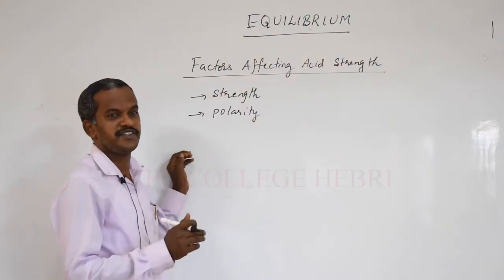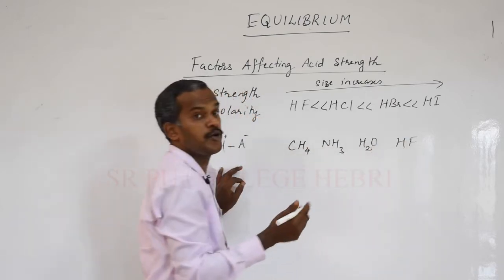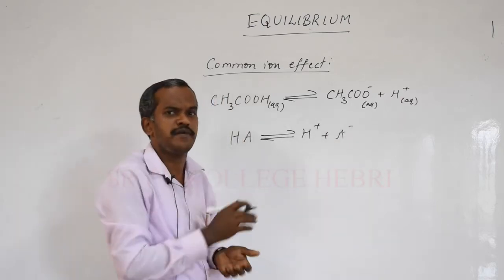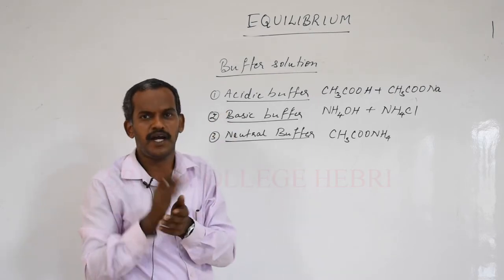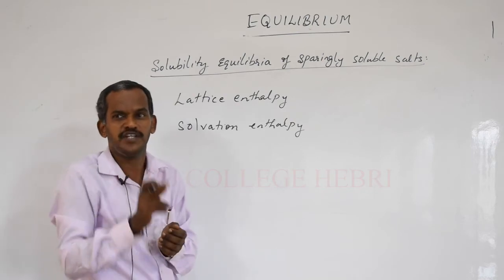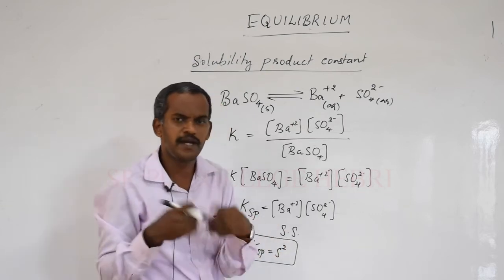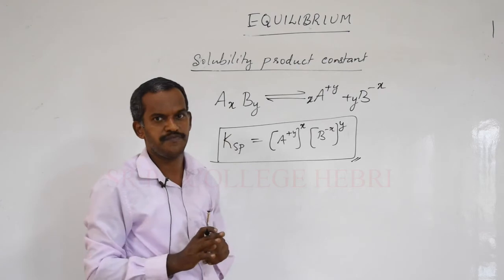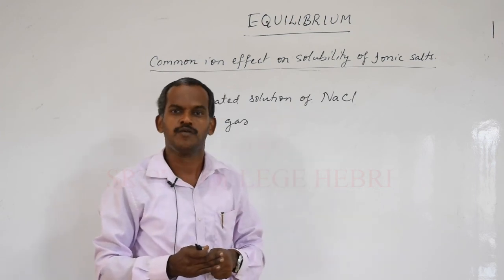I PU Chemistry :Ch. -7 Equilibrium part-14 By Mr.Hariprasad Lecturer in Chemistry